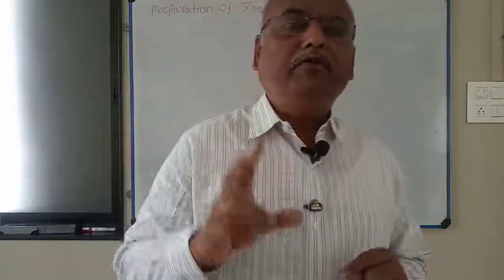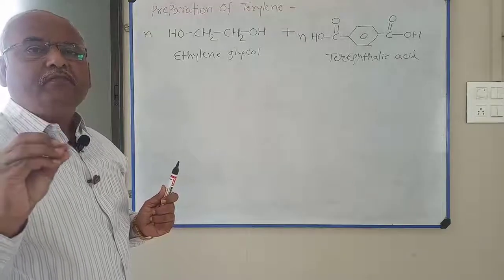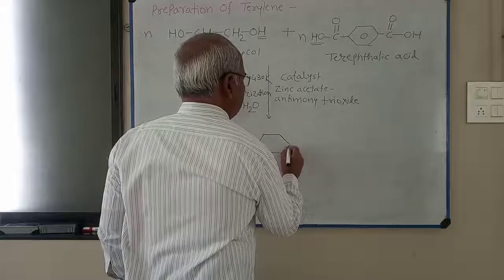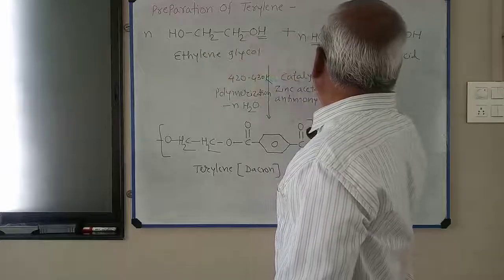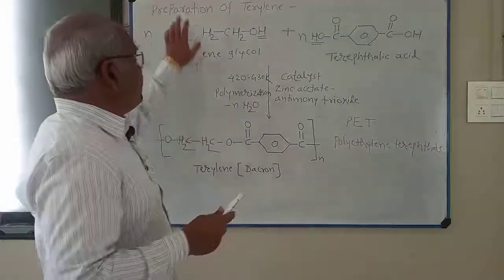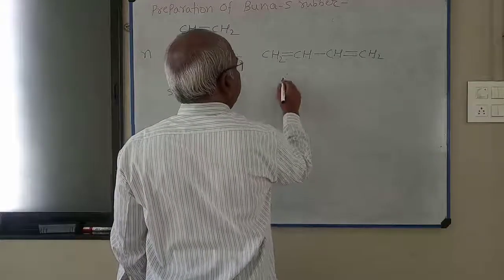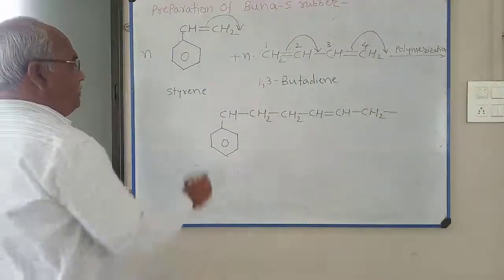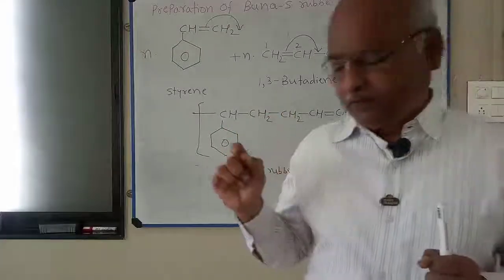Polymers-7 for 12 th class chemistry Maharashtra state board by A N Patil.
Preparation and uses of terylene.
Preparation and uses of Buna-S rubber.